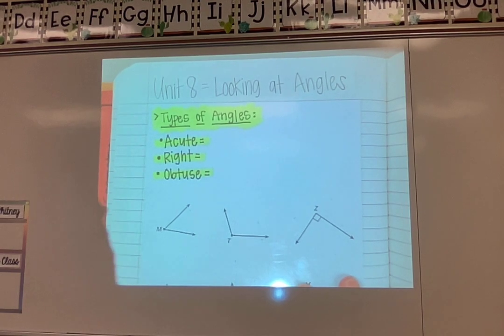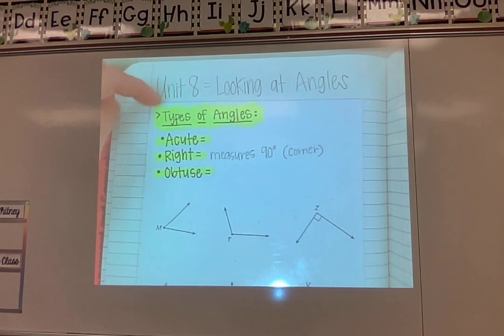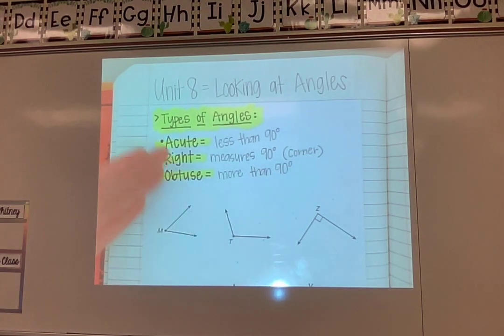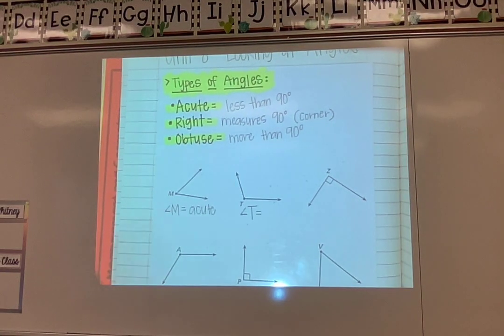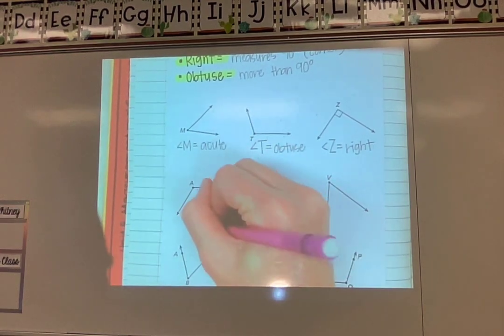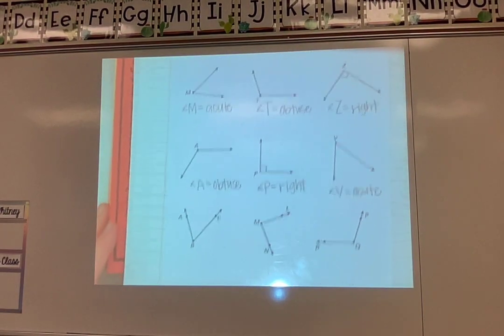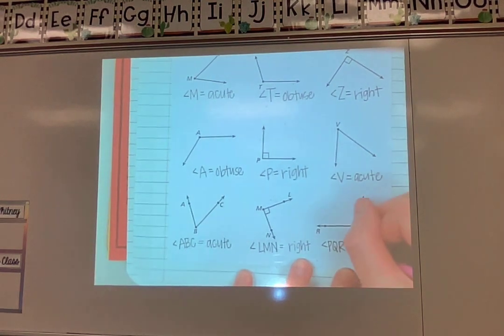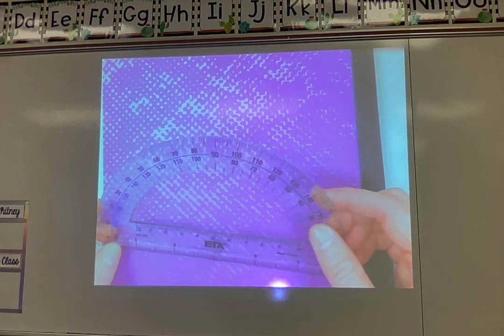Unit 8 Video - Looking at Angles